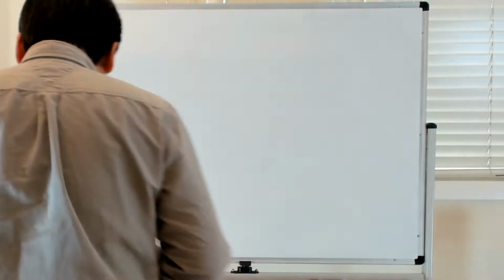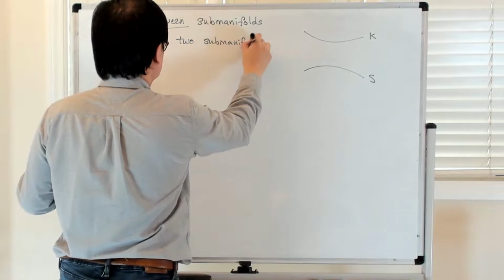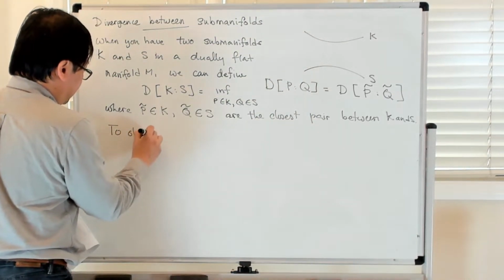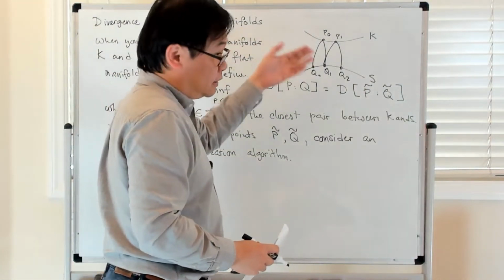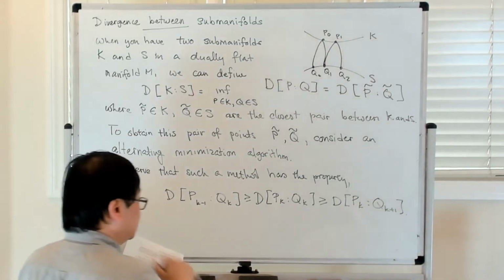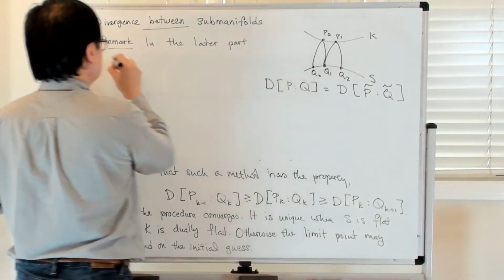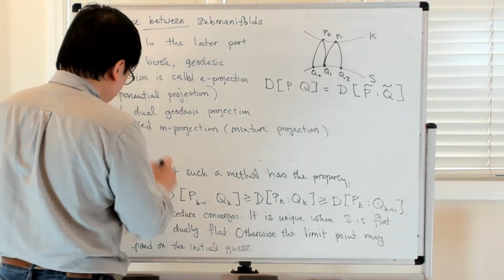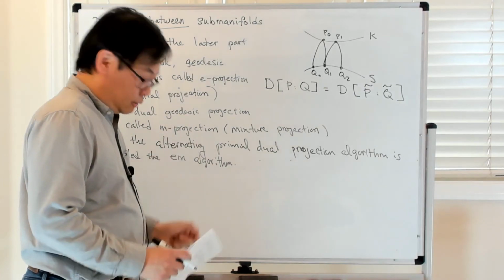Divergence between submanifolds